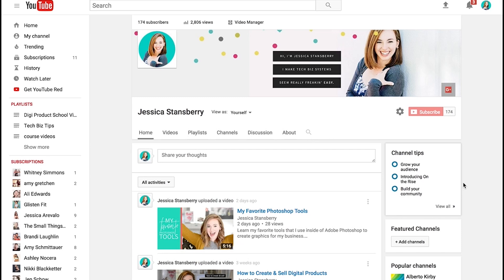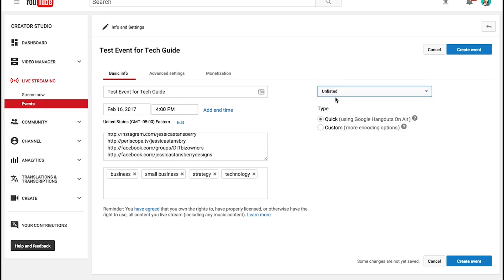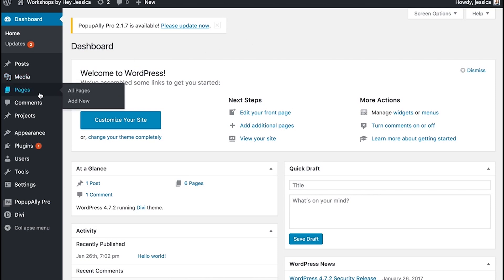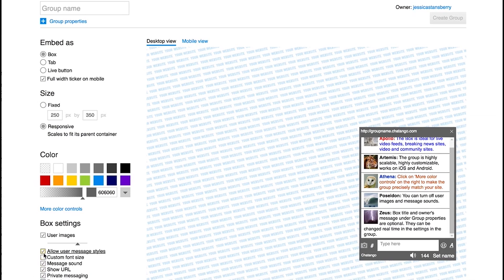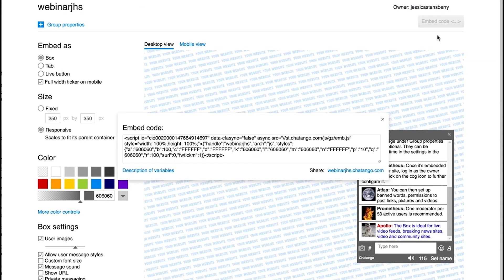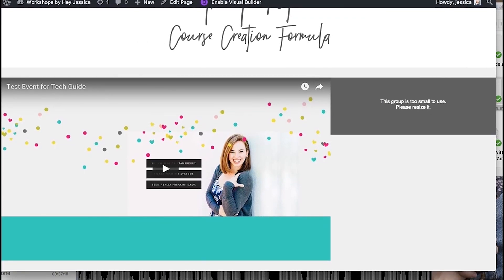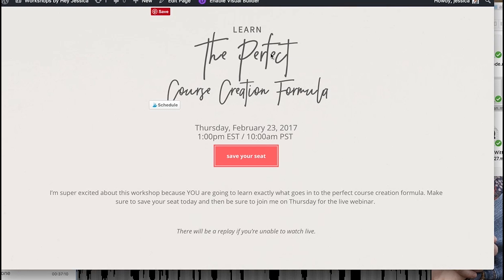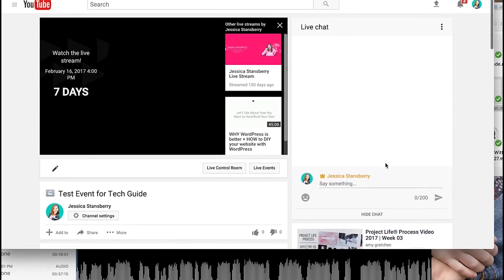How to Host a Webinar on YouTube for FREE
Have you ever wanted to host a webinar but you don't want to pay a billion dollars for a webinar software? Well, no worries, I'll teach you how to host a webinar on YouTube FOR FREE.

Oh and stalk me!